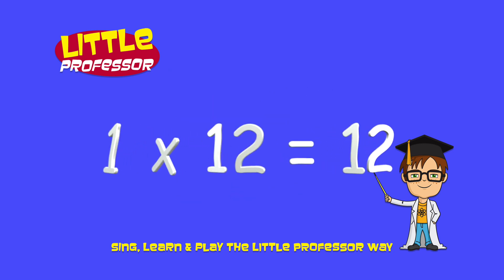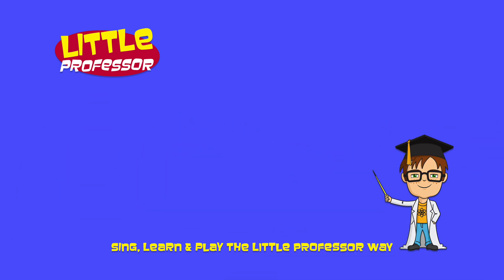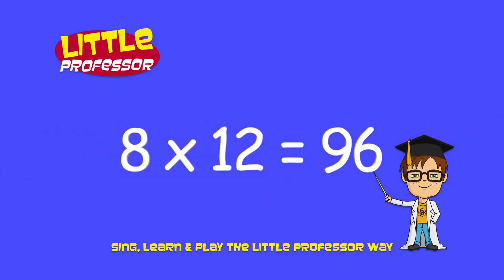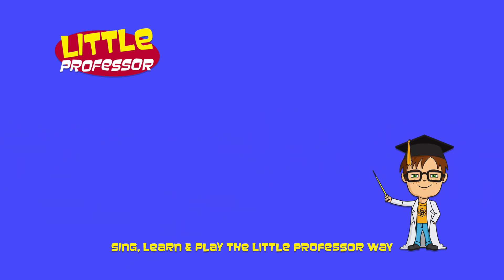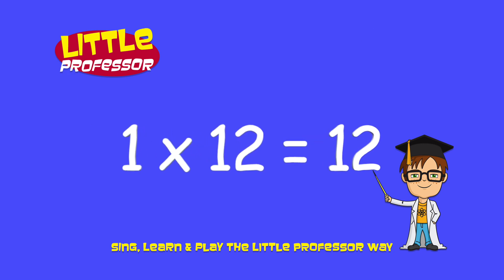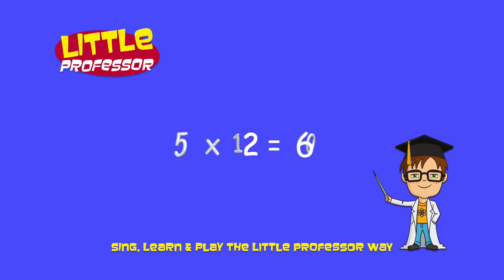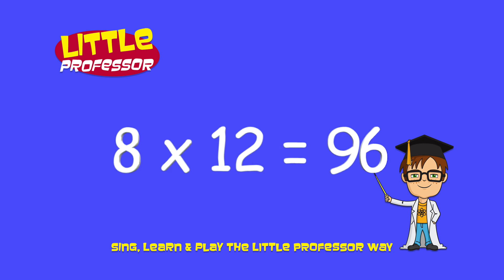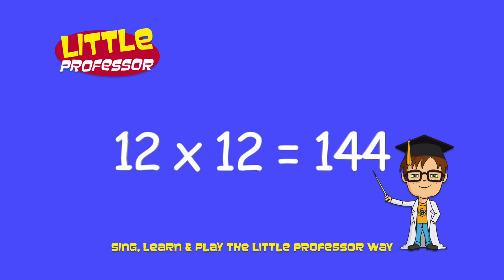Let's Learn The 12 x Times Table